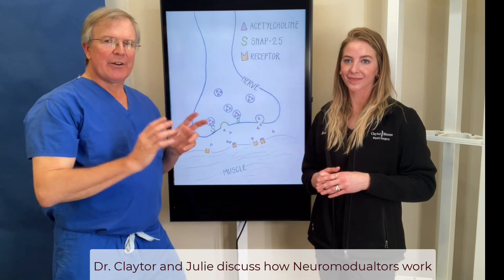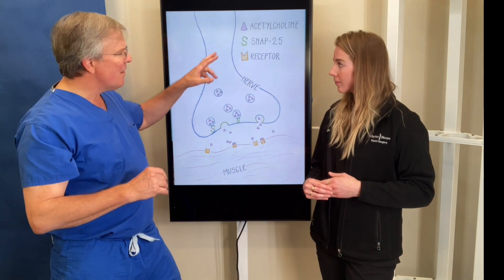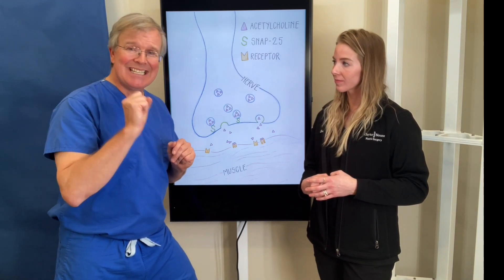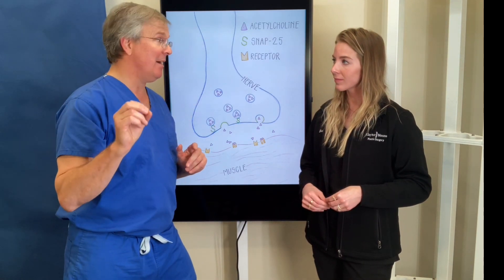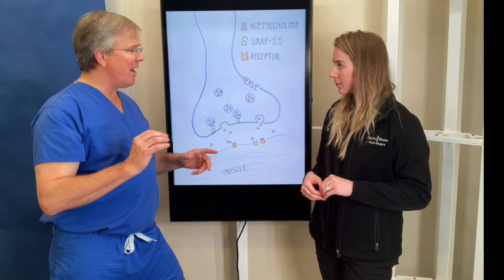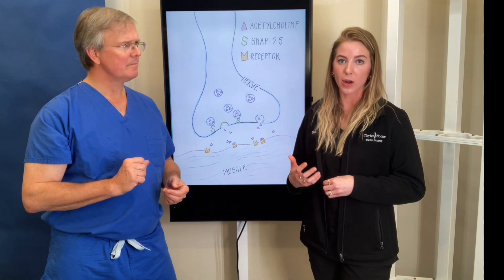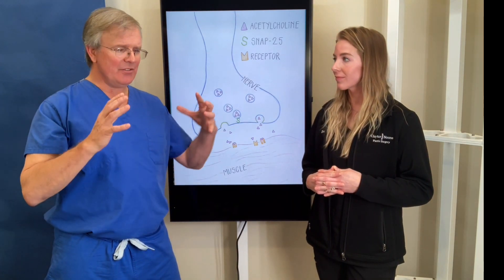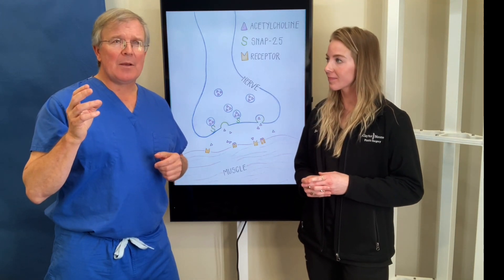DAXXIFY Explained by Plastic Surgeon Dr. Claytor & Physician Assistant Julie Holesh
Dr. Claytor and Julie describe how neuromodulators work on the acetylcholine release across the nerve-muscle junction to minimize muscle contraction. SNAP-25 which is essential for the release of the vesicle which holds the acetylcholine is blocked by a neuromodulator. When SNAP-25 is blocked, the vesicle holding the acetylcholine cannot bind to the wall of the nerve. With no acetylcholine to cross over to communicate with the muscle, there will be no muscle contraction. It is that simple. The exciting part about the new neuromodulator called Daxxify is that it has an excipient peptide called RTP-004 which is bound to the Botulinum Toxin and gives it a positive charge. This positive charge allows the Daxxify to bind stronger and longer to SNAP-25 and therefore allows the neuromodulator to last longer. As long as 6 months. Check out our Instagram page for more details: @claytorplasticsurgery

R. Brannon Claytor, MD, FACS is a renowned double board-certified plastic surgeon and director of Claytor Noone Plastic Surgery, a premium plastic surgery practice in Bryn Mawr, PA  that proudly serves the Philadelphia, Main Line, and surrounding areas. Dr. Claytor’s superb skill and results have been recognized for over a decade, earning him numerous awards in both local and national publications, including Philadelphia Magazine, Main Line Today, and Newsweek.

Together, Dr. Claytor and his experienced aesthetics team provide a variety of surgical and non-surgical procedures for the face, breasts, and body to help you look and feel your best.